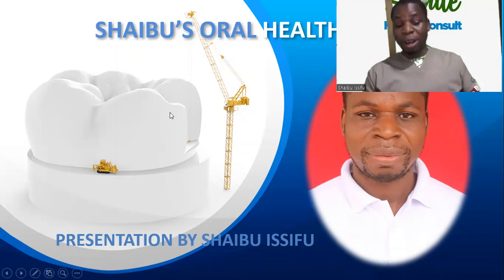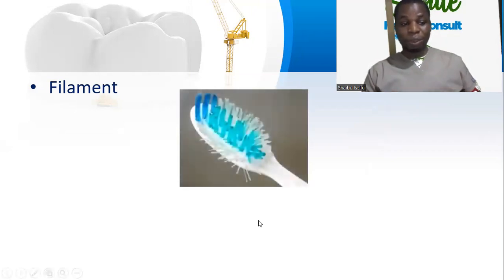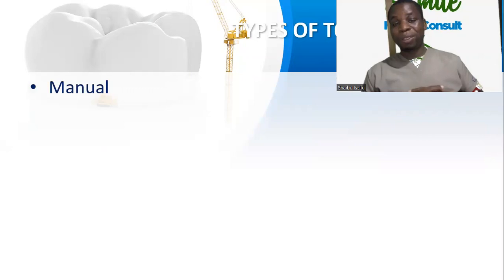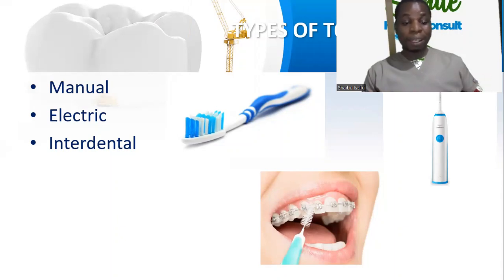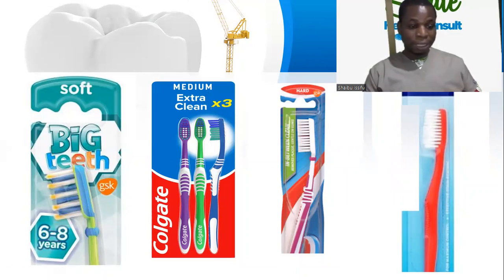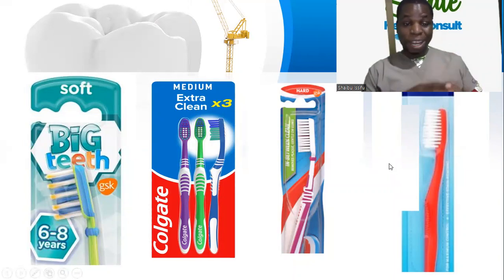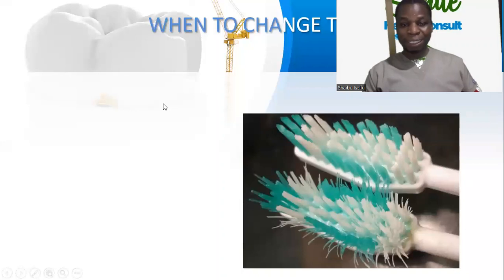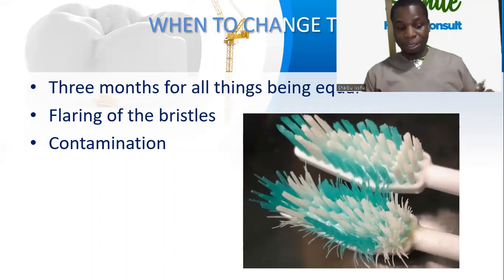TOOTHBRUSHES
Do we have types of toothbrushes?
Which toothbrush is appropriate for me?
When should I changed my toothbrush?

Kindly watch the video to get answers to the questions above.